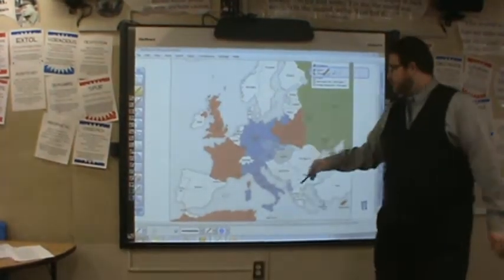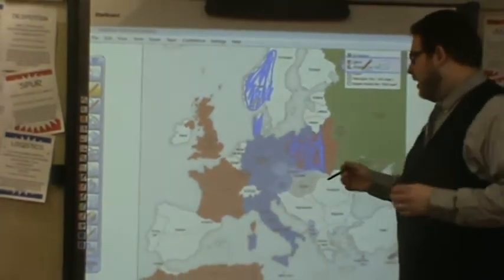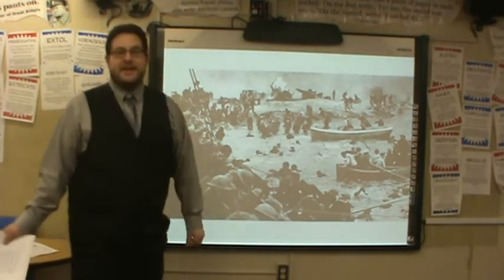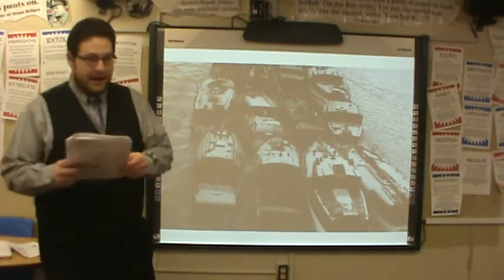7 3 Hitler Attacks Western Europe